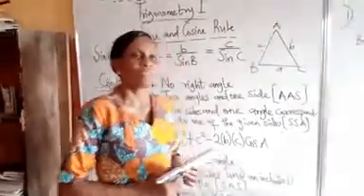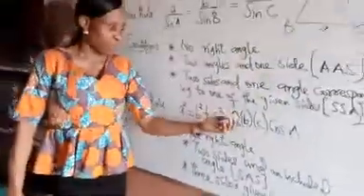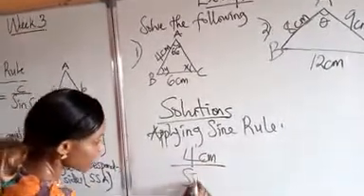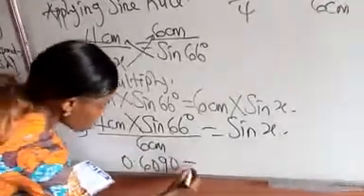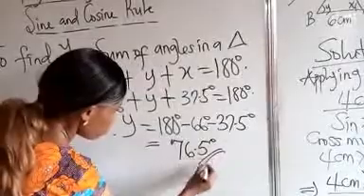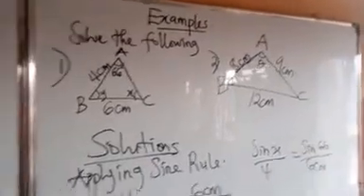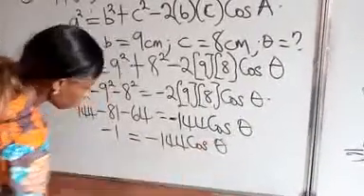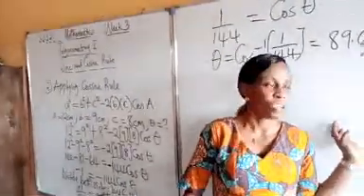Sine and Cosine rule